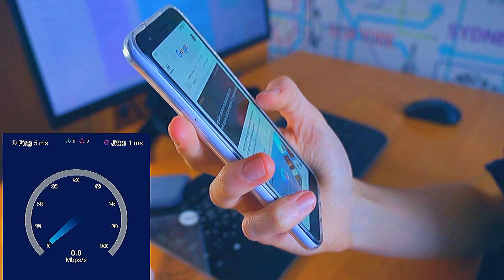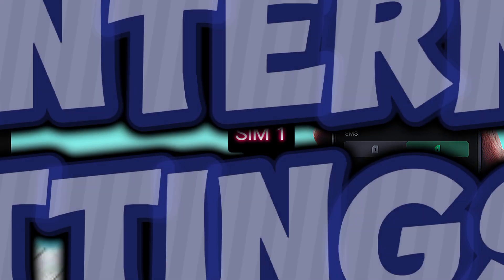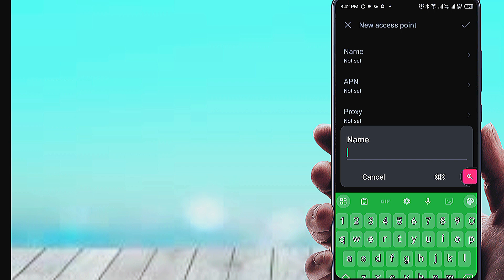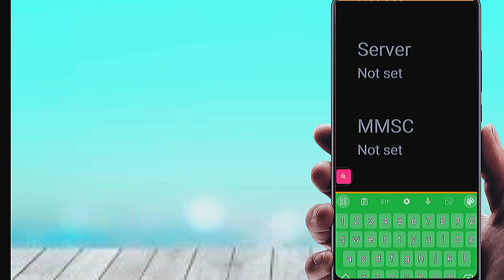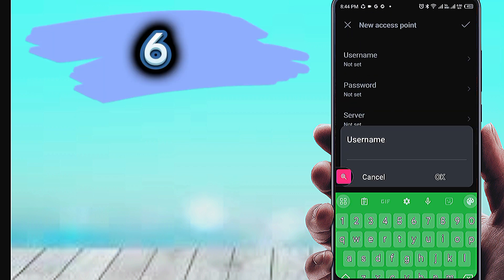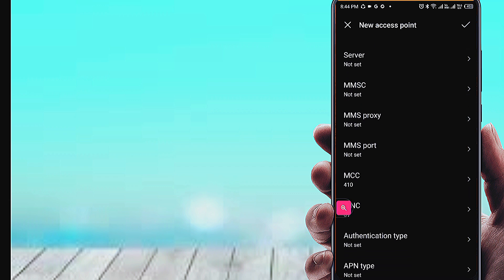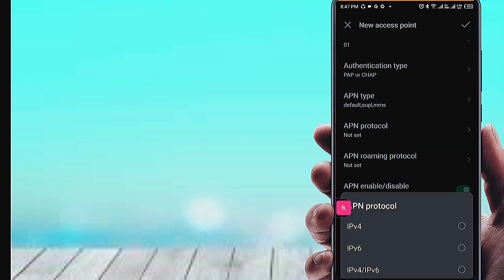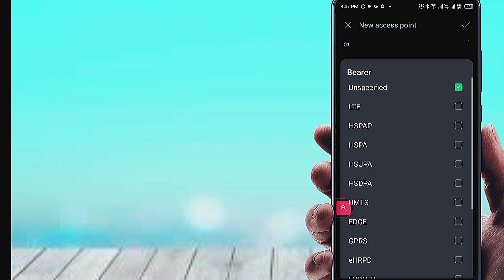Change Slow network APN Settings for 3G network get 4G LTE Plus speed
If you're experiencing slow data speeds, adjusting your APN settings can sometimes improve connectivity. Here’s how to check and update your APN for faster performance:

For Android:

1. Go to Settings on your device.

2. Select Network & Internet or Connections.

3. Tap Mobile Network  Access Point Names APN

4. Select your current APN or create a new one by tapping Add.